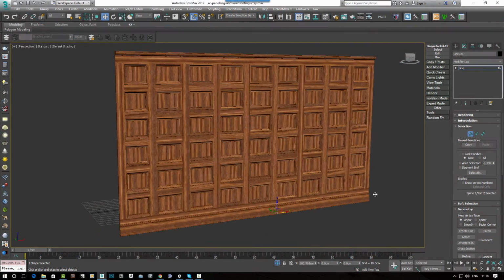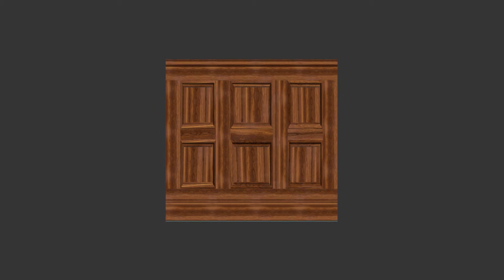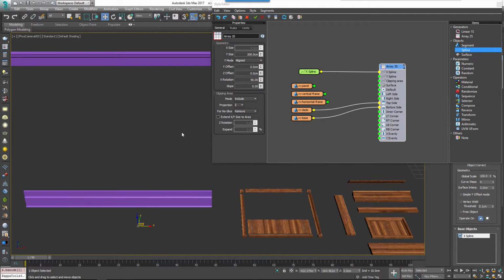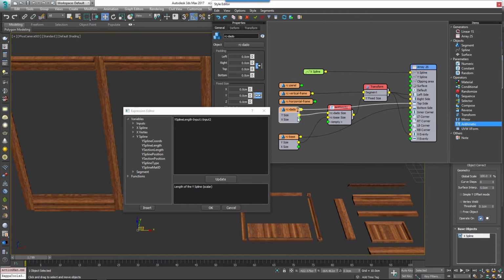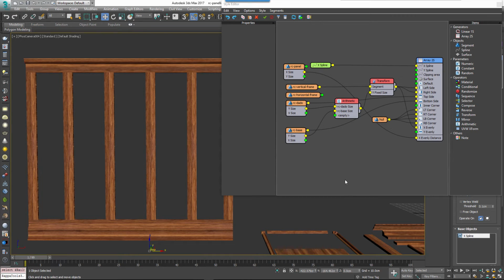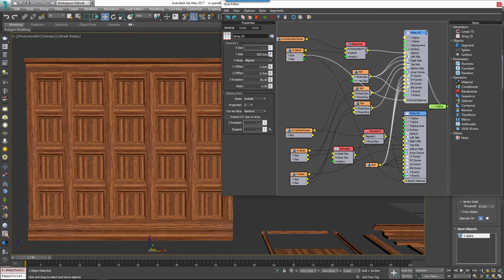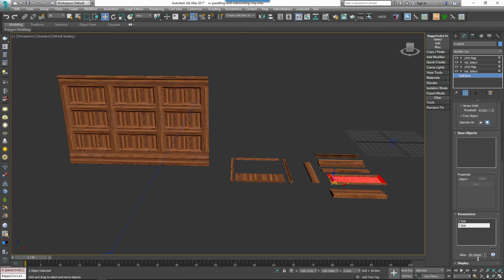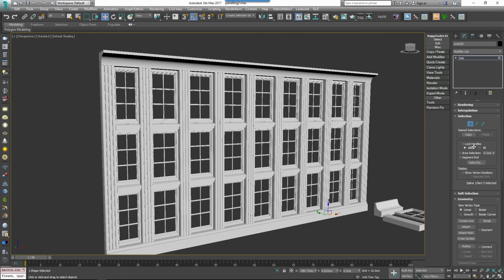TUTORIAL: Creating Panelling and Wainscoting with RailClone in 3ds Max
Learn how to create panelling styles with RailClone and discover how to use multiple generators and null segments.